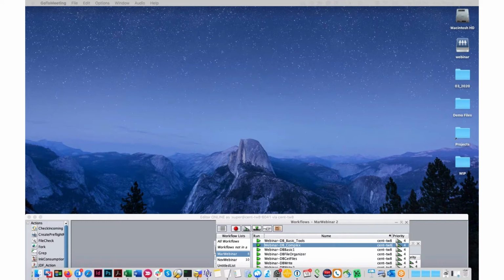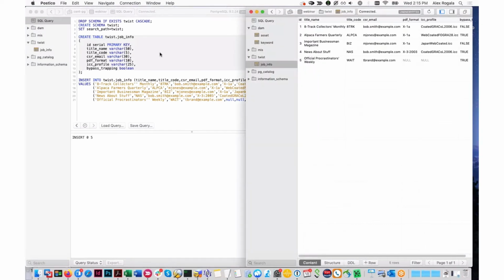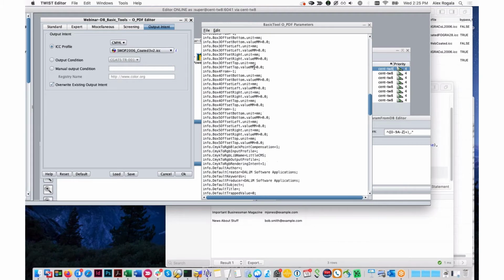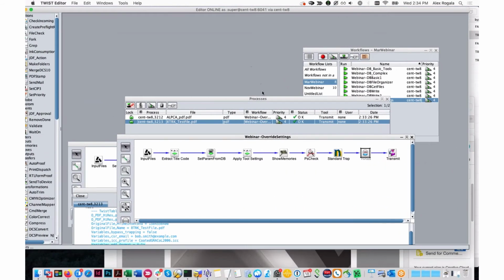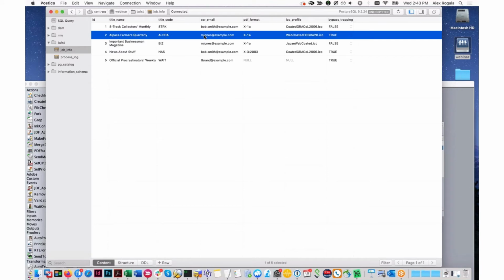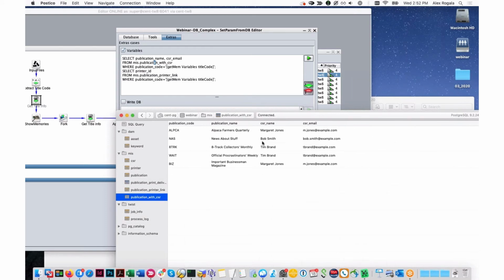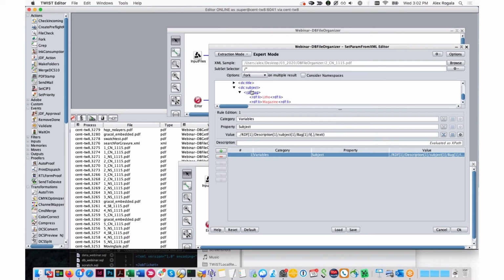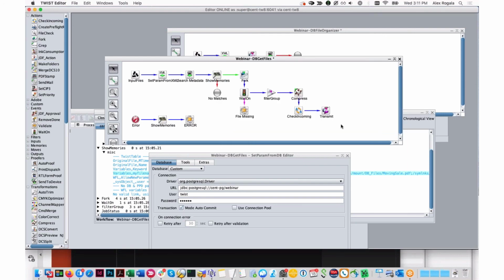Dalim March 2020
March 2020 Dalim Tips and Tricks webinar on Database connectivity with Twist.